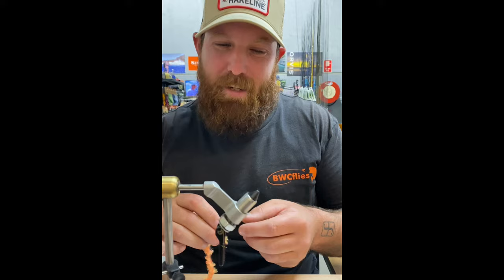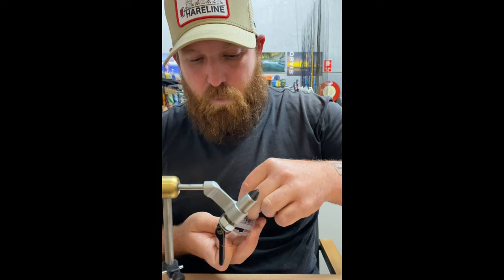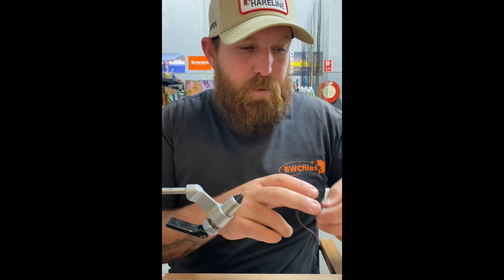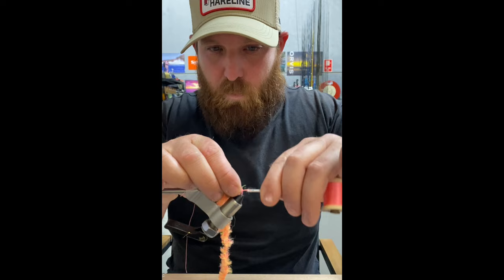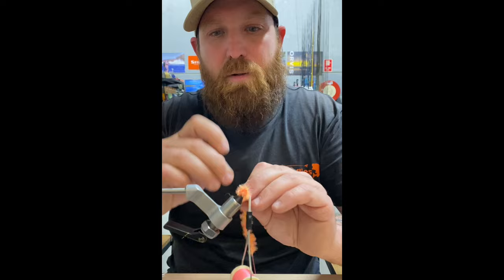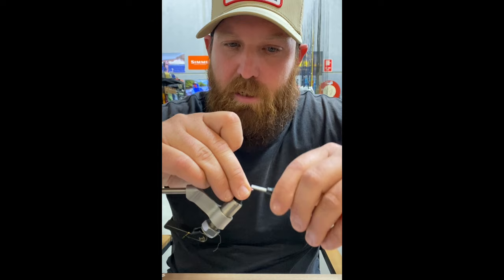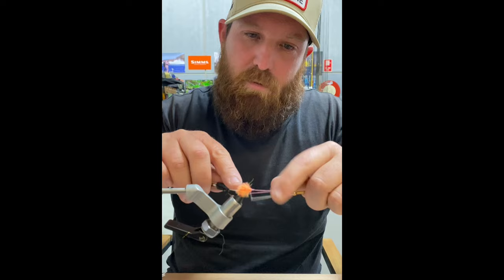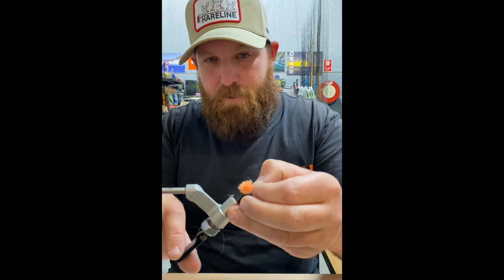BWCflies - The Blob Fly with Jared Klein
Jared Klein talks us through tying a Blob fly to target trout